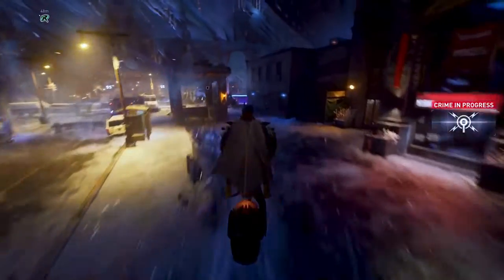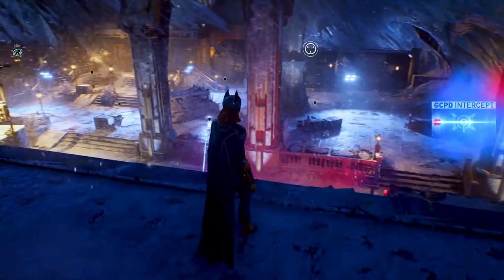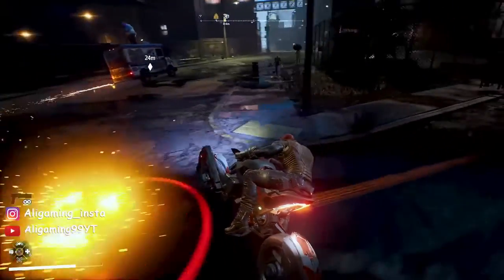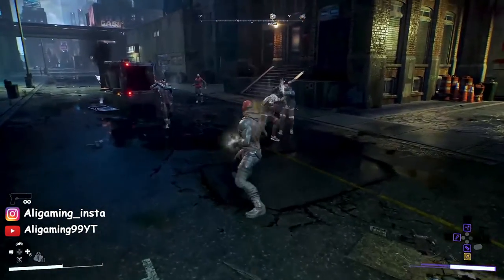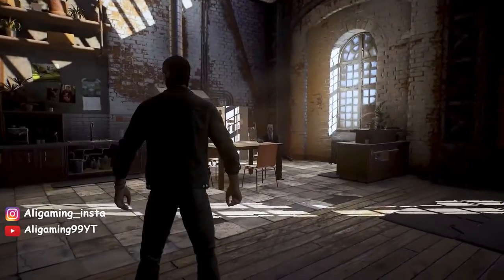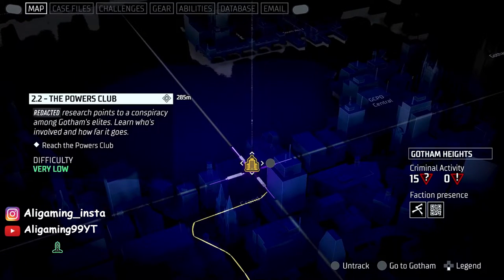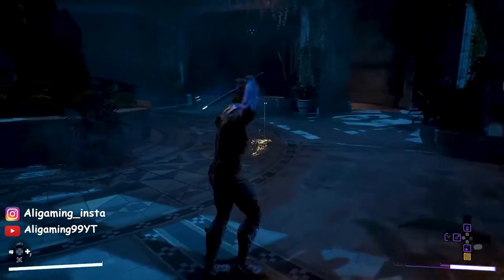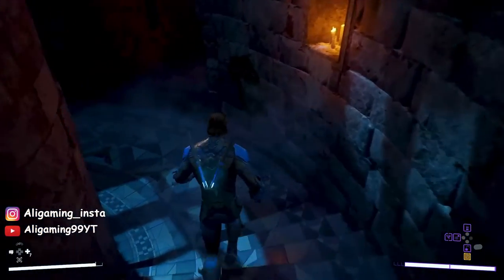Gotham Knights New Game 2023 Exclusive Gameplay 4K 60FPS HDR